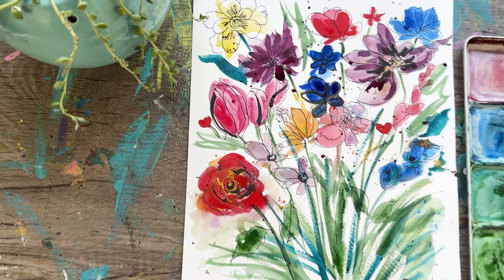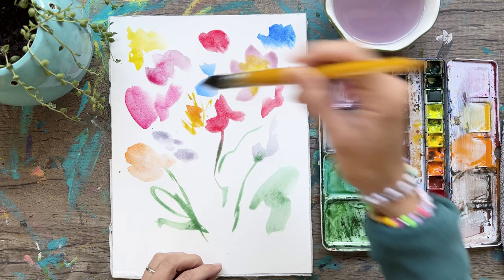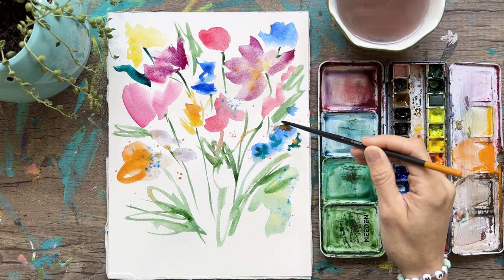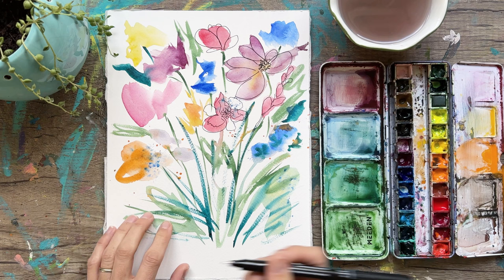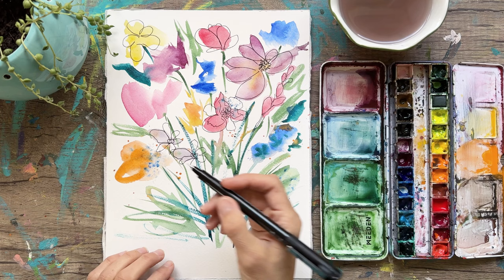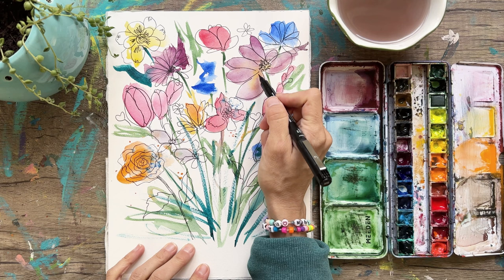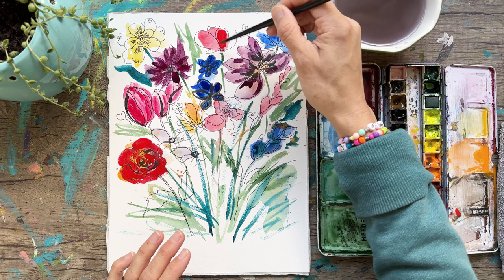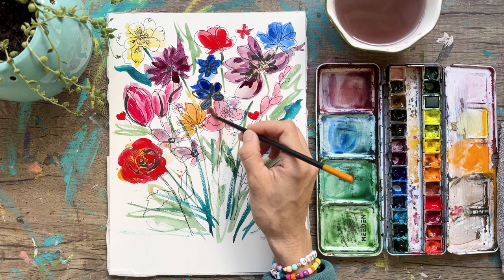Paint splotches exercise for easy watercolor flower doodles + be present.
Paint splotches exercise for easy watercolor flower doodles + be present. This painting exercise will help you to focus on what’s presently in front of you, not being distracted by all the noise in your head.

Song: Calm Water
Artist: Roa